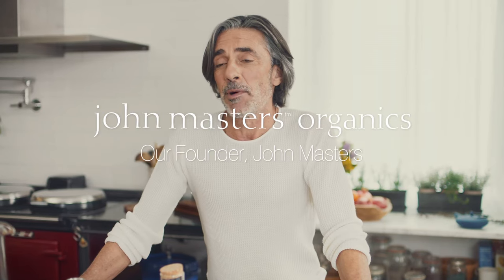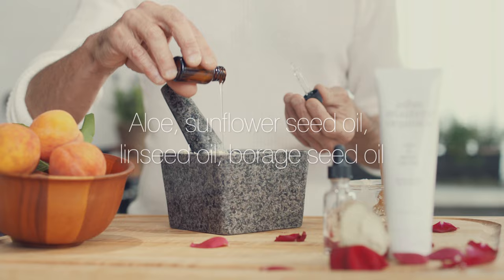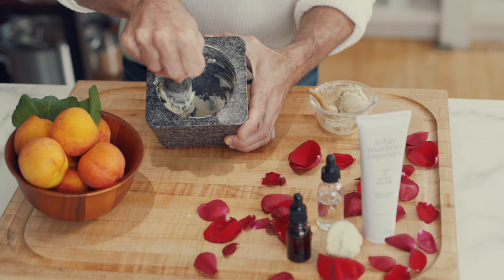John Masters Organics Hair Milk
Learn more about the ingredients in this fan favorite!